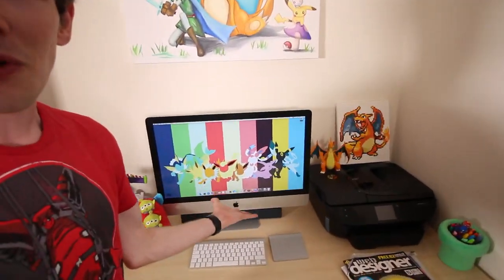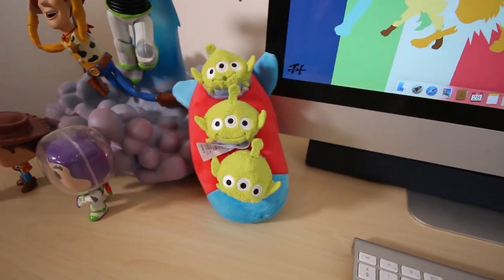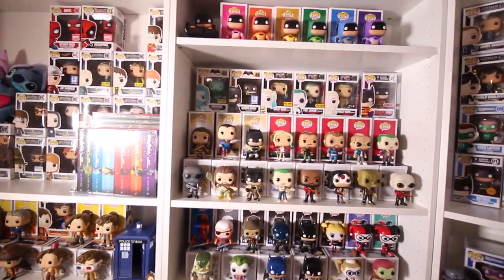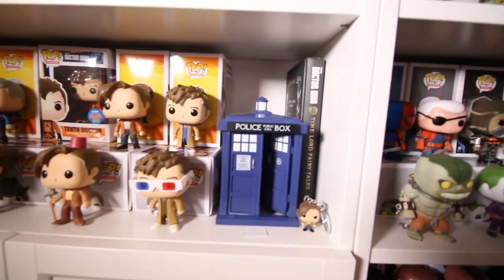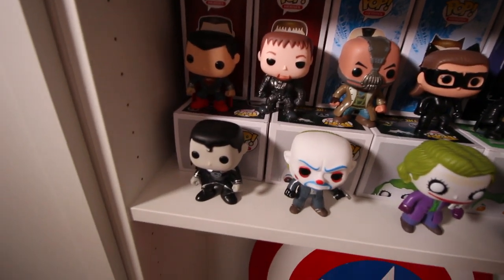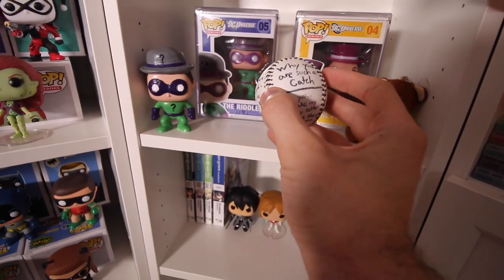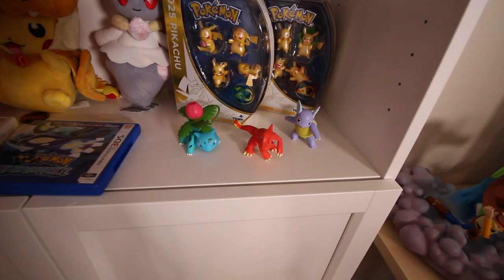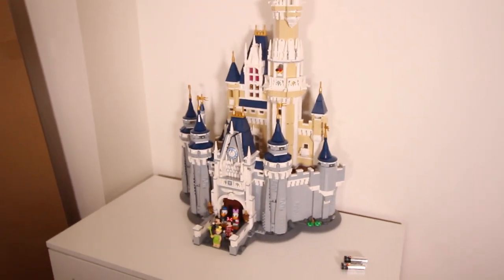New Office Tour | Tom Burns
I've finally moved into and set up my new office! Only took two months (Sorry Jamie ♥♥♥ ).

This video also totally doubles as my long overdue Funko POP! collection video, so here you go :'D

I'm Tom Burns, a British YouTuber who loves to make videos. I upload weekly baking videos and baking videos. I'm a massive geek, so expect to see lots of comic references, talk of Pop Funko figures, Disney movies and anime :)

I'm also a massive kid and love toys, so I set up a Toy channel called 'Tom's Toybox' - Make sure you subscribe if you're a fan of Tsum Tsum, Funko POP!s and unboxings :D